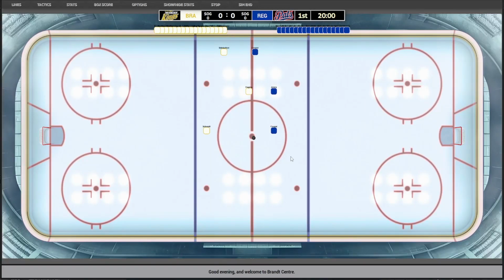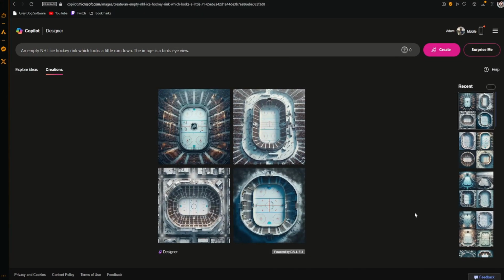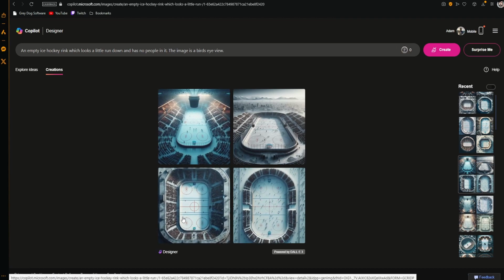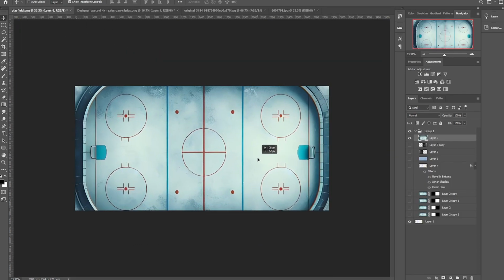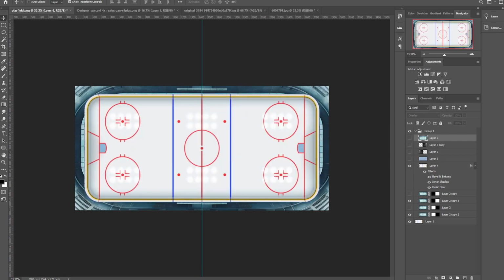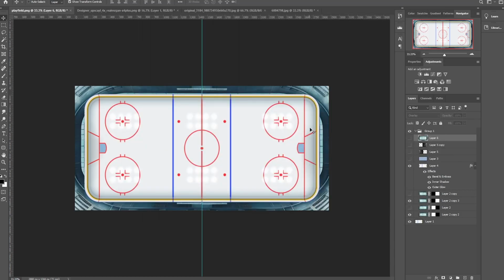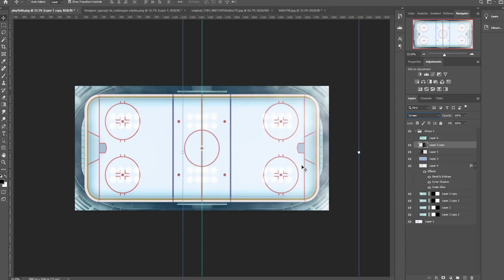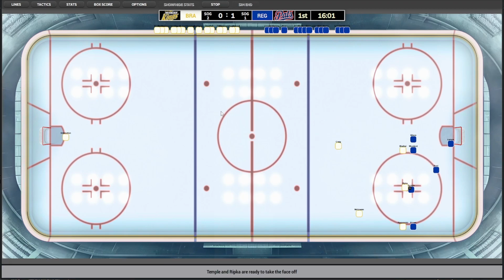How To Create Your Own Ice Rink In FHM : Tutorial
A beginners guide to adding Ice Rinks to Franchise Hockey Manager 10.